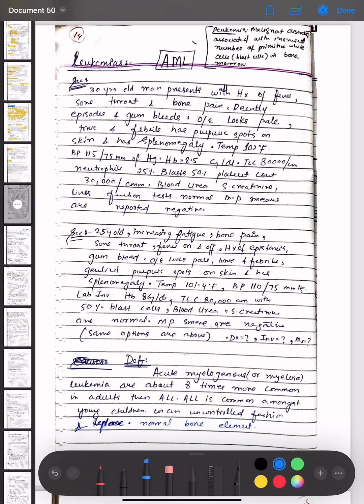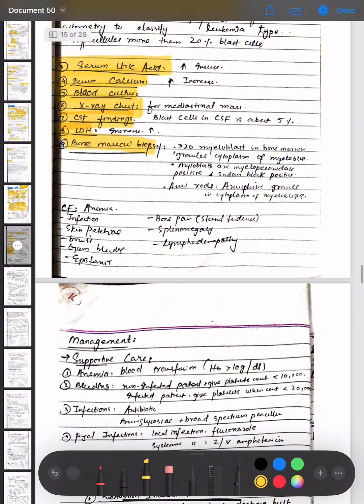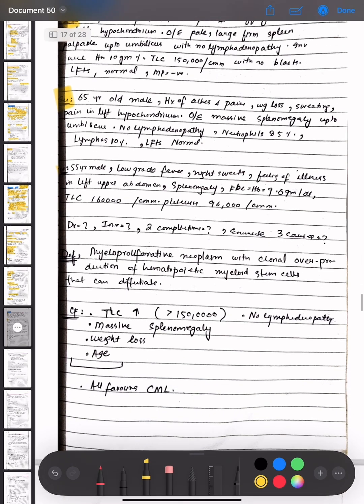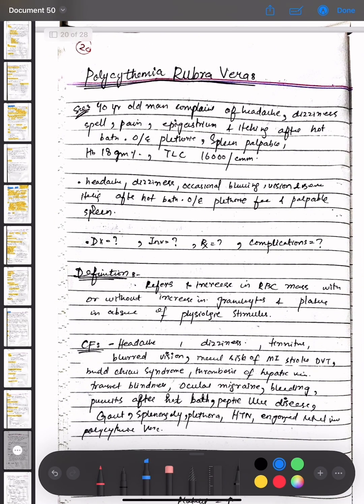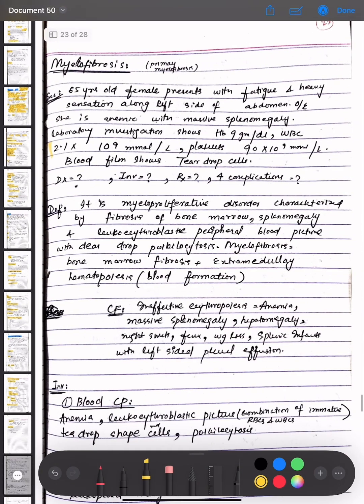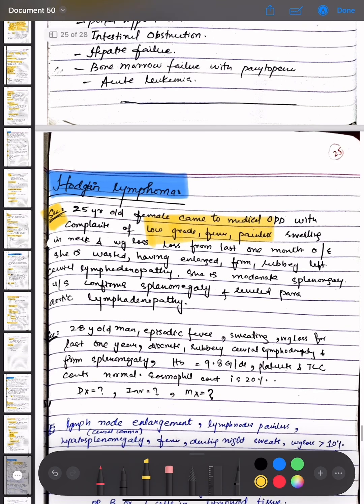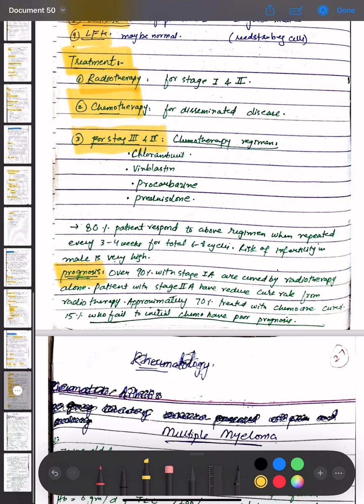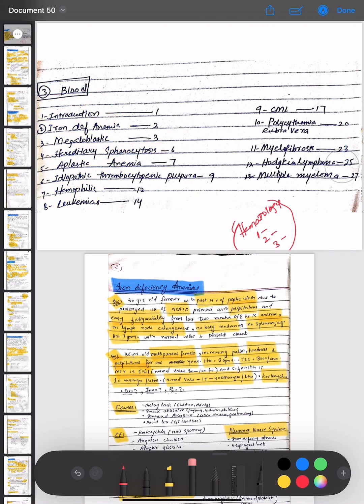Hematology 3 |Leukemias AML CML Lymphomas |Myelofibrosis Multiple Myeloma |PRV Explained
Welcome to our comprehensive guide to Hematology! In this video, we’re going to take a deep dive into a range of blood disorders and cancers that affect the blood cells, bone marrow, and lymphatic system. From Leukemias to Myeloproliferative Disorders, Lymphomas, and Multiple Myeloma, we’ll explain what these diseases are, how they develop, their symptoms, and the latest treatment options available.

Key Topics Covered:
🔹 Leukemias:

Acute Myeloid Leukemia (AML): A fast-progressing cancer that involves the abnormal growth of myeloid cells. Learn how AML affects blood cell production and what causes the condition.
Chronic Myeloid Leukemia (CML): A slower-progressing leukemia that often goes unnoticed for years. We explain the key genetic mutation behind CML (the Philadelphia chromosome) and the standard treatment options.
🔹 Myeloproliferative Disorders (MPDs):

Polycythemia Vera (PV): A rare condition where the bone marrow overproduces red blood cells, thickening the blood and increasing the risk of clotting. We’ll cover the symptoms, complications, and the role of the JAK2 mutation.
Myelofibrosis: An overview of how bone marrow scarring leads to anemia, fatigue, and spleen enlargement. We’ll also explain the difference between primary myelofibrosis and secondary forms caused by other hematologic conditions.
🔹 Lymphomas:

Hodgkin Lymphoma (HL): A cancer of the lymphatic system that is characterized by the presence of Reed-Sternberg cells. We’ll explain the hallmark symptoms like swollen lymph nodes, fever, and night sweats, and the high cure rates with modern treatments.
Non-Hodgkin Lymphoma (NHL): A diverse group of lymphomas, including indolent (slow-growing) and aggressive forms. You’ll learn how NHL is diagnosed, the risk factors involved, and treatment approaches like chemotherapy, radiation, and immunotherapy.
🔹 Multiple Myeloma:
An in-depth look at multiple myeloma, a cancer of the plasma cells in the bone marrow. Learn about the M-proteins, bone lesions, kidney damage, and the hallmark symptoms of fatigue, bone pain, and frequent infections. We’ll also explore the most effective treatments, including stem cell transplants, novel targeted therapies, and the promising future of immunotherapy.

Key Takeaways:

Understand the differences between acute and chronic leukemias, and how each affects the body.
Learn about the genetic mutations that drive diseases like CML and Polycythemia Vera and how they influence treatment strategies.
Explore the various types of lymphoma, from Hodgkin to Non-Hodgkin, and discover the latest advancements in treatment and survival rates.
Gain a clearer understanding of multiple myeloma, its effects on the bone marrow, and why early diagnosis is crucial for better outcomes.
🔬 Treatment and Advancements:
In addition to breaking down the conditions themselves, we also explore the modern treatments available for these blood cancers, such as:

Chemotherapy
Targeted therapies (including tyrosine kinase inhibitors for CML and JAK2 inhibitors for PV)
Stem cell transplants
Immunotherapy and CAR T-cell therapy for certain blood cancers
Monoclonal antibodies like Rituximab for non-Hodgkin lymphoma
Whether you're a medical student, a patient, or just someone interested in learning about blood cancers, this video provides a detailed, easy-to-understand explanation of these complex hematologic disorders.

🔍 Recommended Videos:

What is Leukemia?
Understanding Cancer Treatments: Chemotherapy vs Immunotherapy
The Role of Stem Cells in Treating Blood Disorders